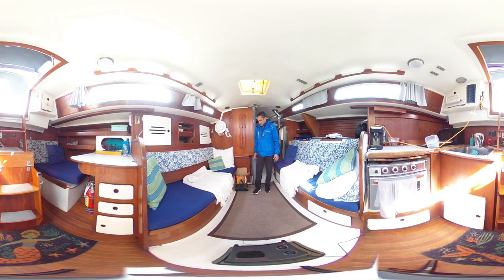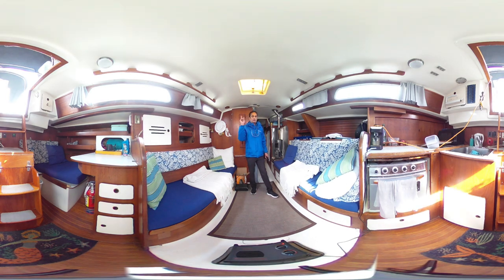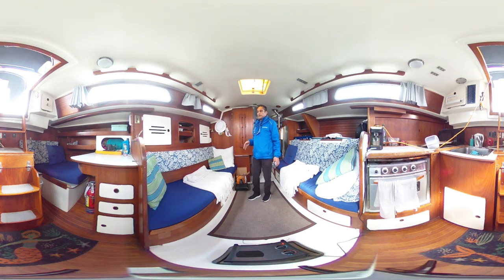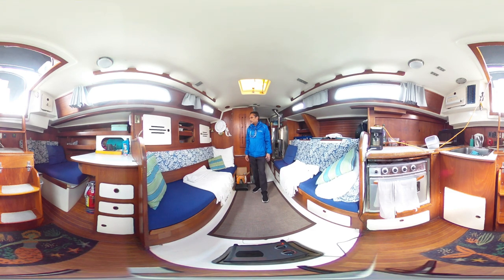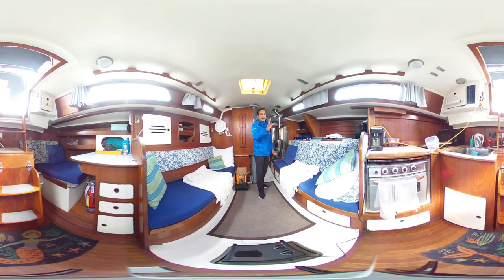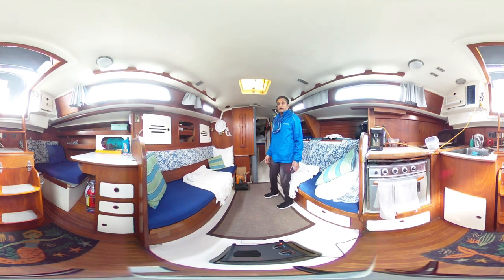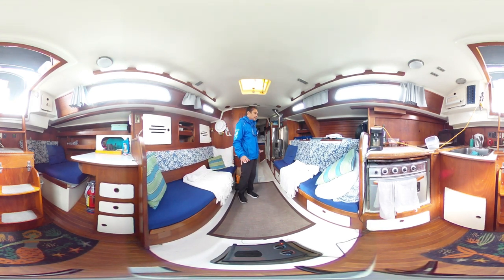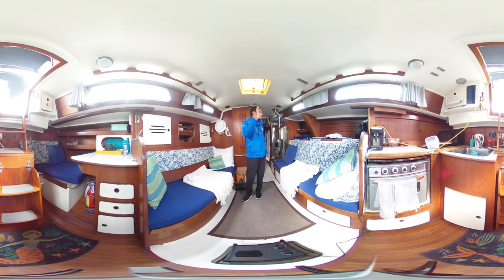*SOLD* 37' 1974 Pearson 35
For sale by: Vancouver Yacht Sales
Location: Vancouver, BC

William Shaw design.  This is a well built sailboat with plenty of room for weekend cruising or long range voyaging.